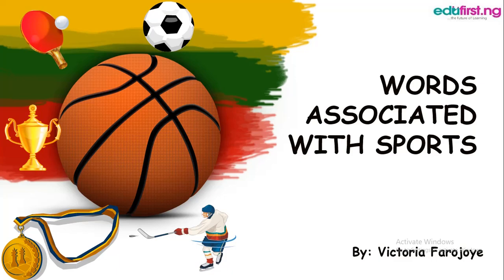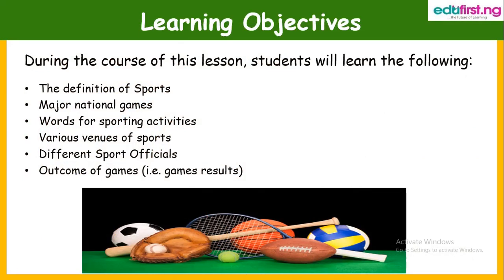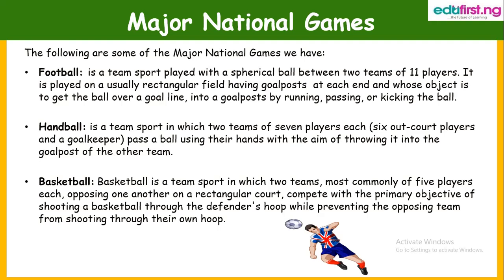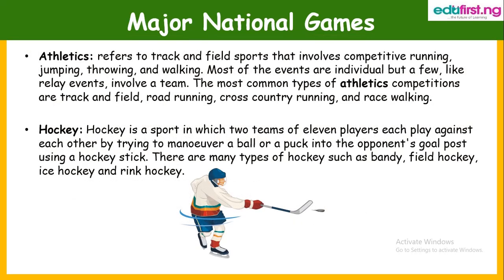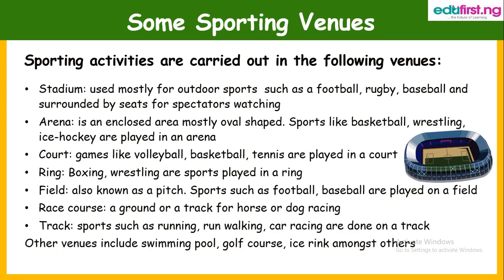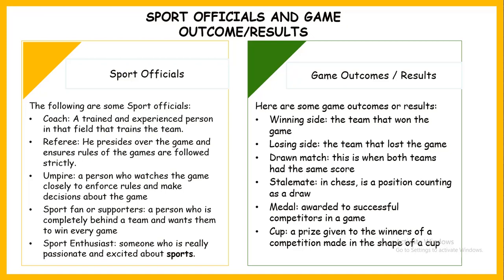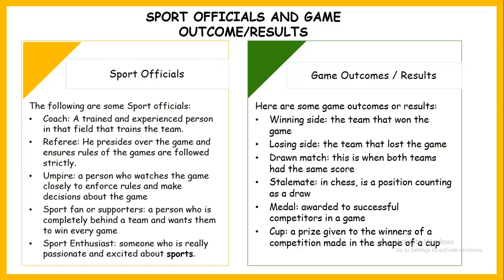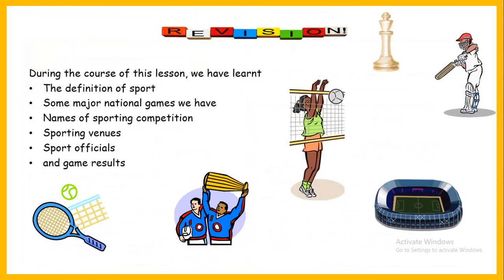Words Associated With Sports | English | SS2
Vocabulary development is a process by which people acquire words. Babbling shifts towards meaningful speech as infants grow and produce their first words around the age of one year. In early word learning, infants build their vocabulary slowly.

In today's vocabulary development class, we try to look at some words associated with sports.